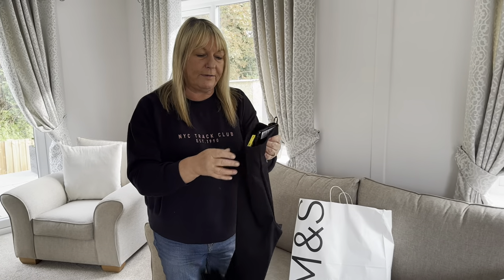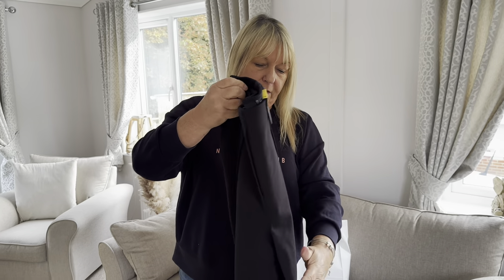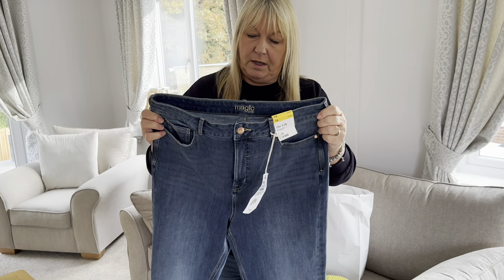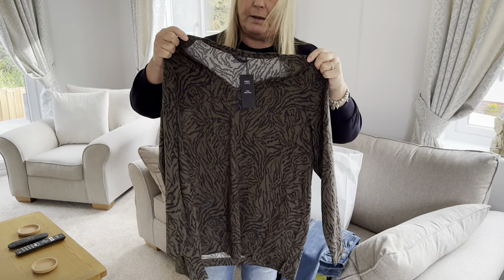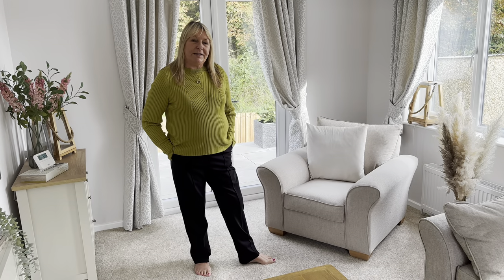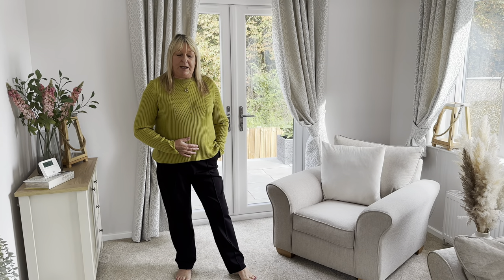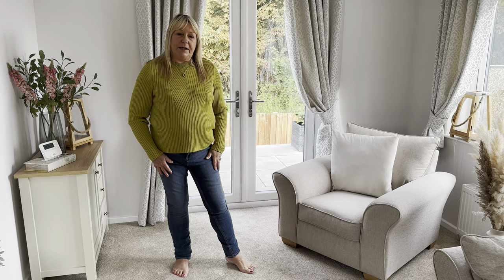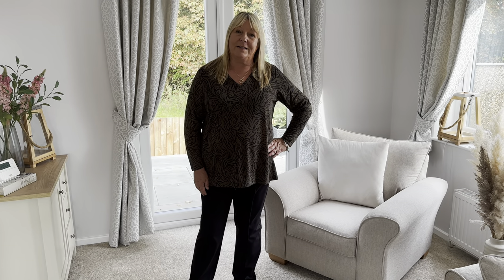M & S Shopping day with my daughter Becky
Smart casual items from M & S .. shopping day with my daughter @BeckyBartlam please take a look at Becky’s channel.
Link to Becky video below -

She has some lovely videos on fashion, Greece holidays, Cotswolds and so much more